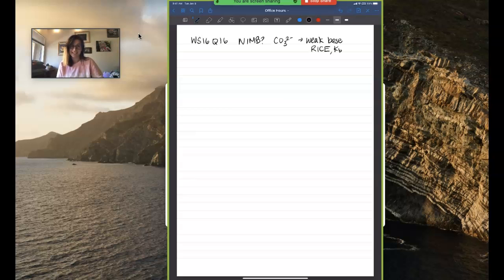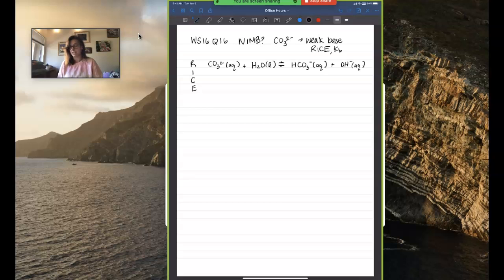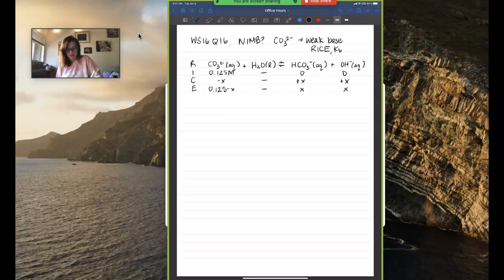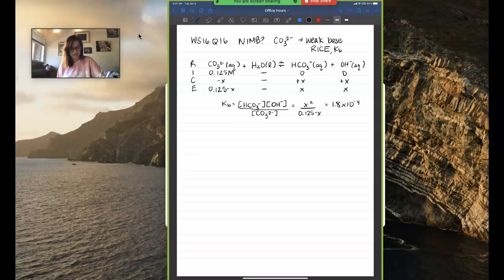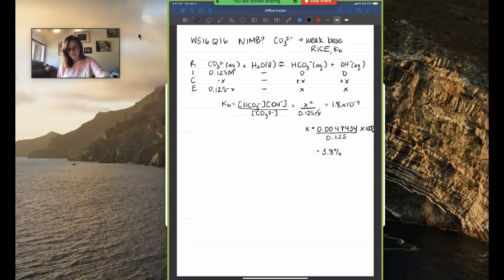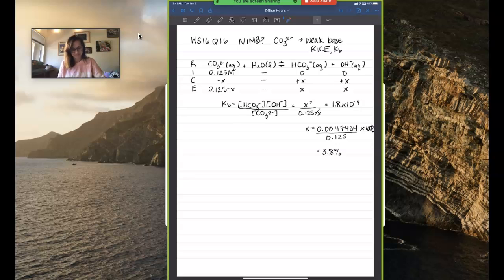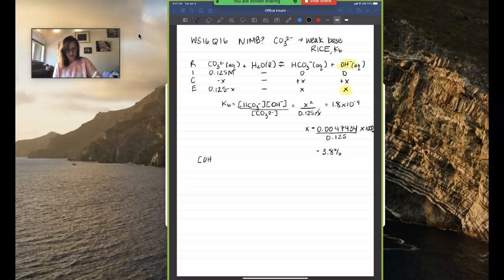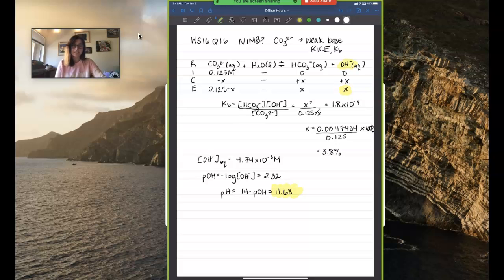WS16 Q16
In this video I work an example problem of calculating the pH of a weak base solution.